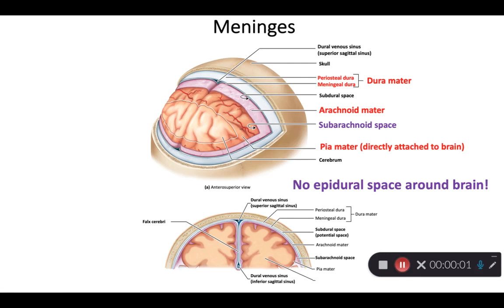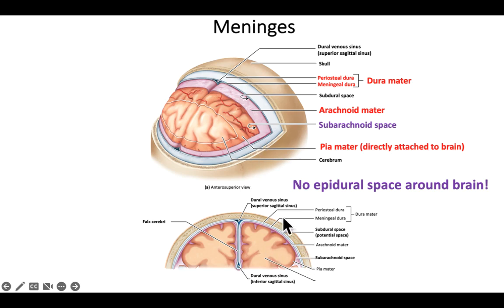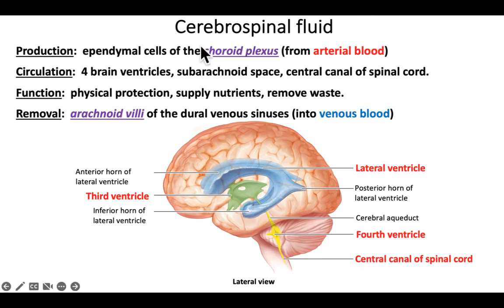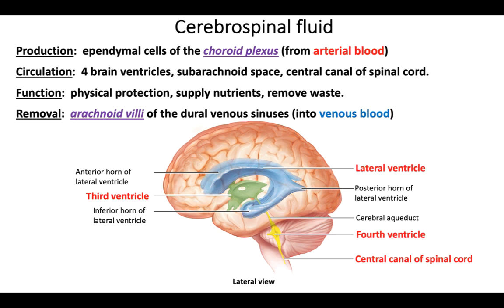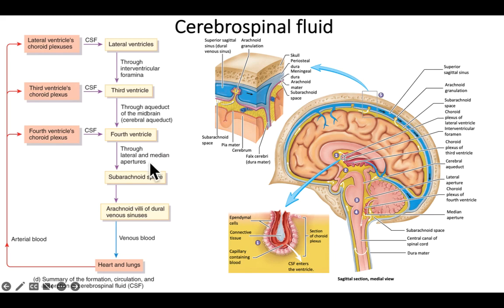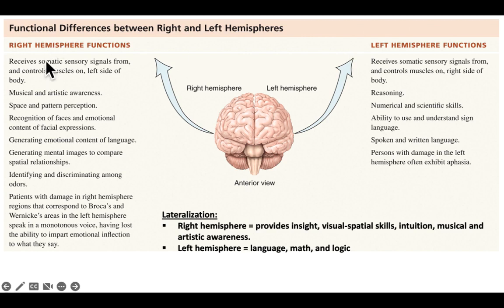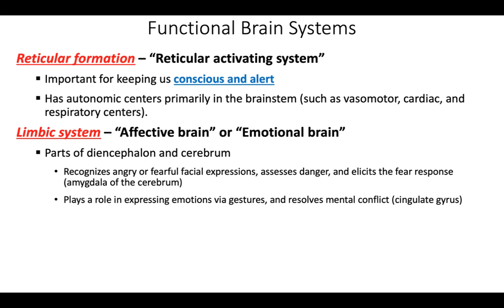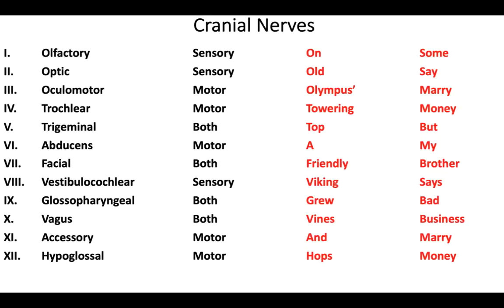Chapter 13 Brain and Cranial Nerves 3